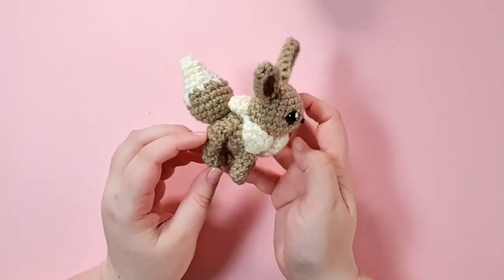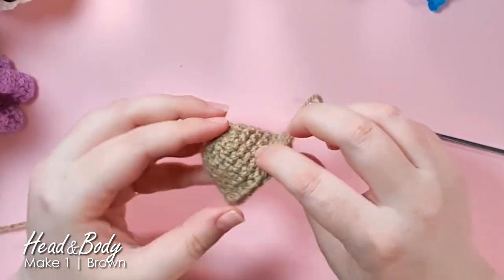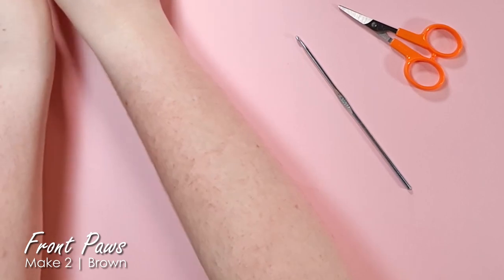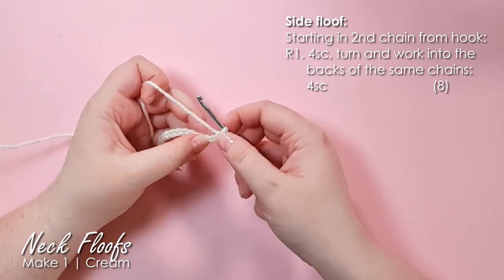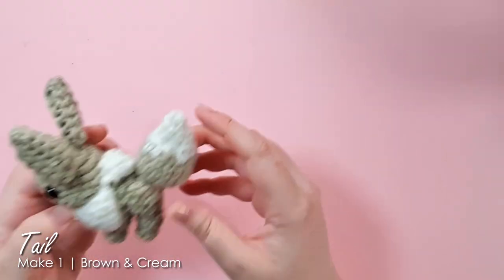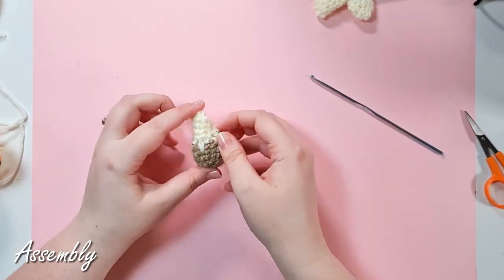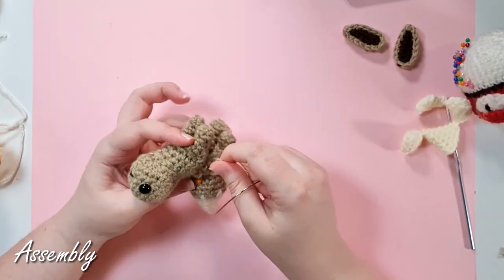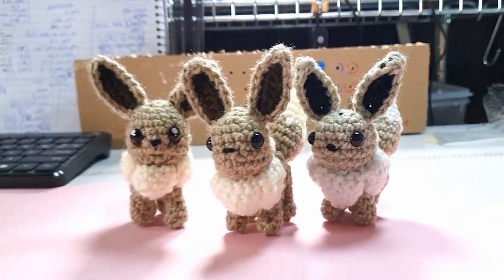How to crochet an adorable Eevee!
Hello, it's Thursday! To follow up the 24 hour design challenge, I'm bringing you the pattern for the most adorable tiny Eevee that you've ever seen!

Curved Sewing needle

Stitch Glossary:
sc3tog: "Decrease over three stitches" - tutorial in video, basically sc3tog.

00:00 Hello!
00:34 Tools & materials
00:59 Head
02:29 How to do an invisible dec + sc3tog (dec3)
03:37 How to do an invisible inc
04:23 Positioning the eyes
05:25 Body
06:13 Front legs
07:07  Back legs
08:32 Inner ear
10:10 Outer ear
12:11 Neck Floofs
18:09 Tail
19:34 How to do colour changes
21:11 How to do spike stitch
23:26 Assembly
30:21 Final Reveal